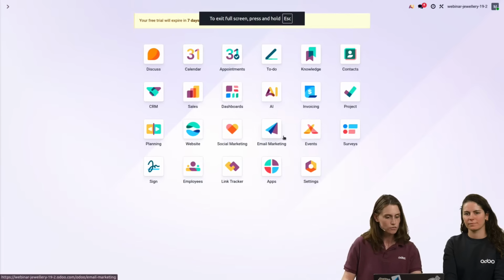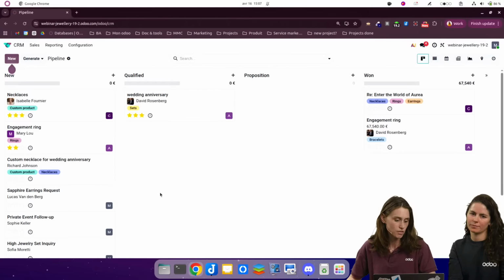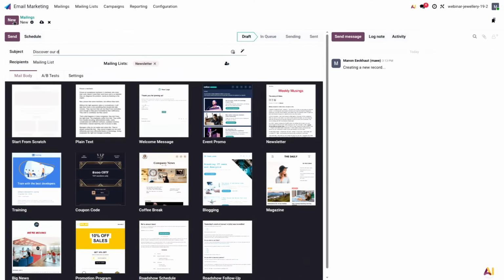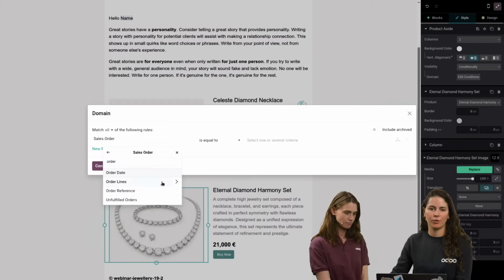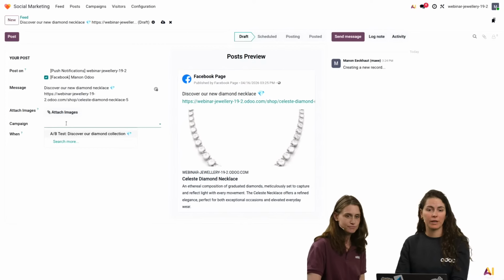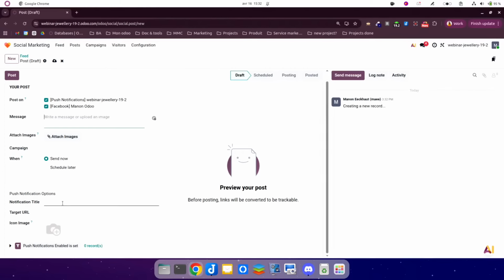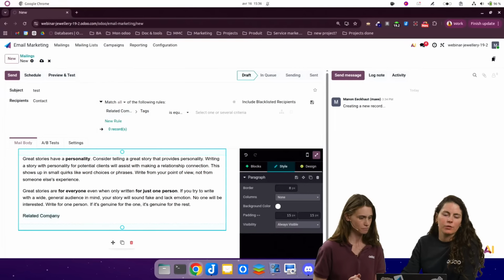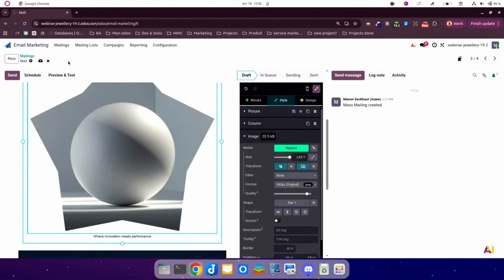Webinar - Marketing Release Highlights Odoo 19.2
Join our live webinar to explore the latest Marketing updates in Odoo 19.2.
Discover how new marketing features help you create smarter, more personalized campaigns, streamline your workflows, and boost engagement while saving time.